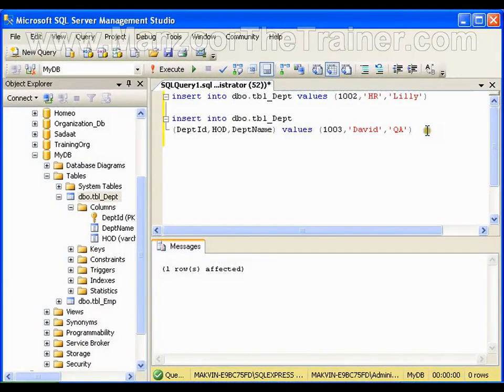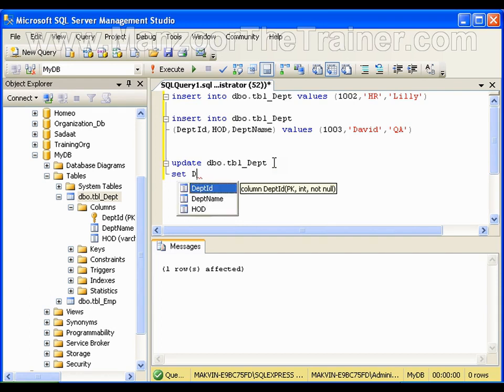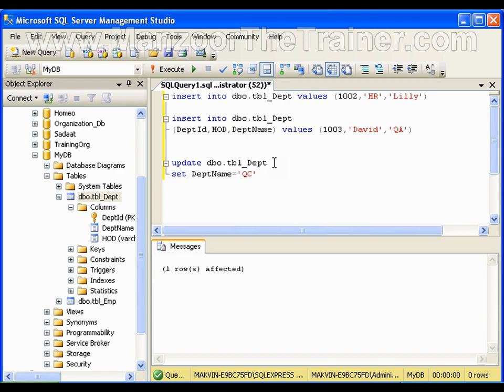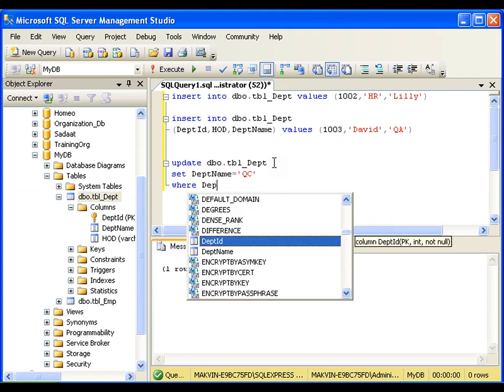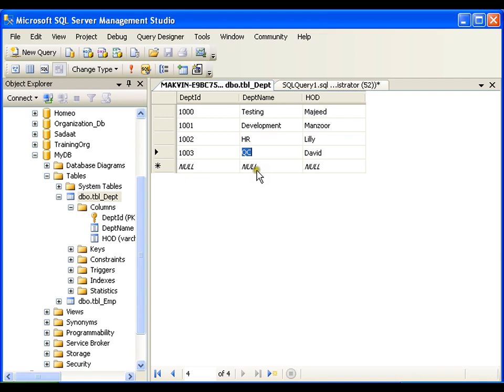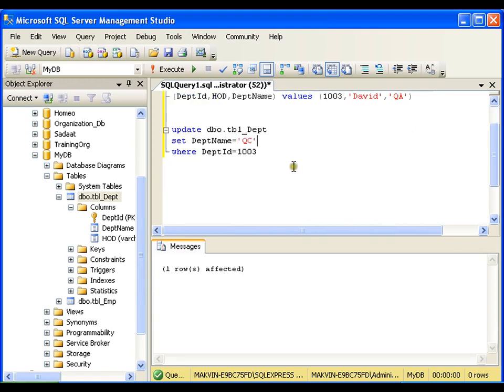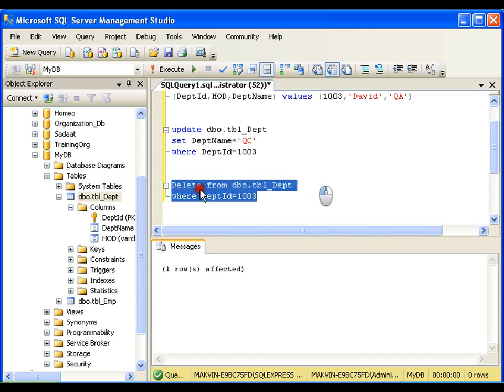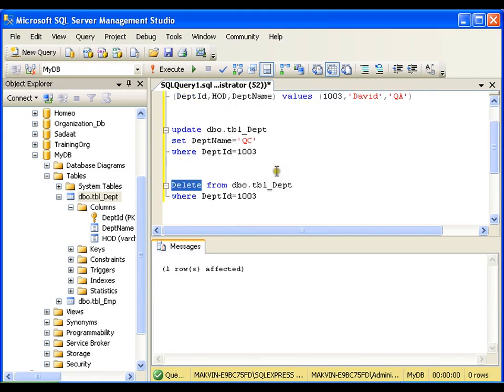2 02 Update And Delete Statement